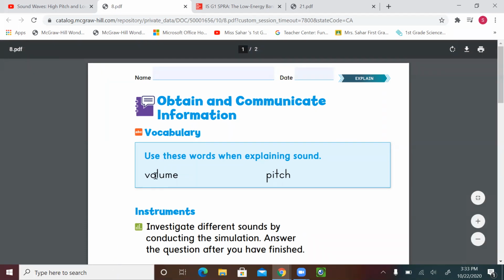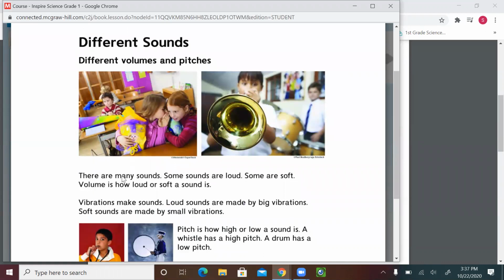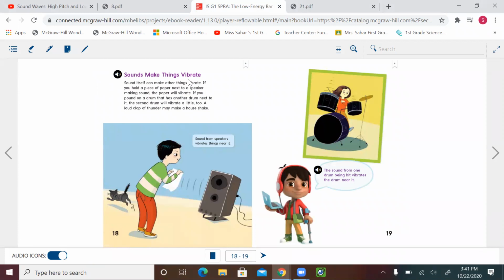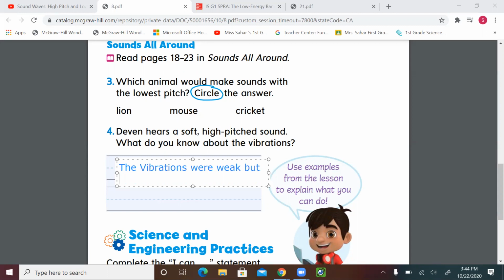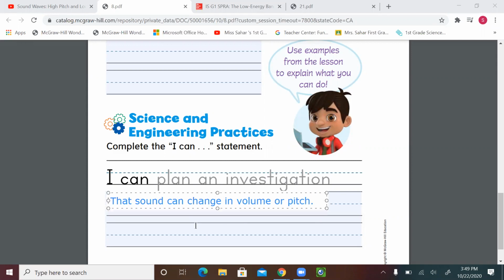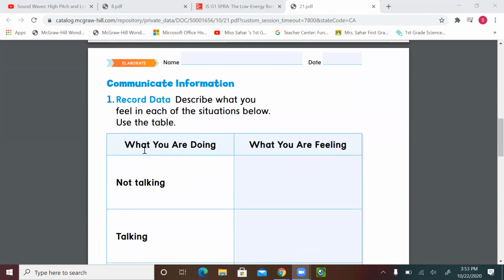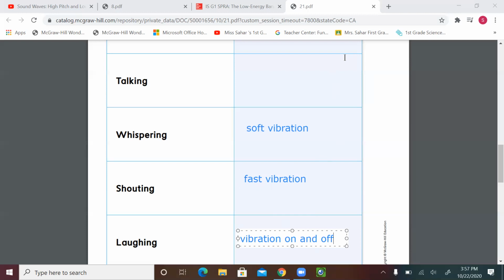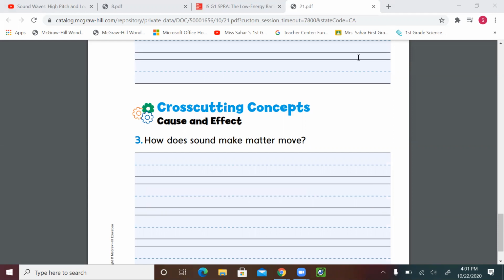sound and energy pages 23- 27 Day 2